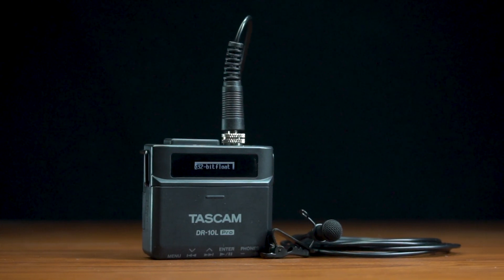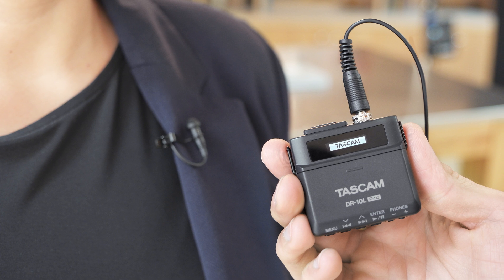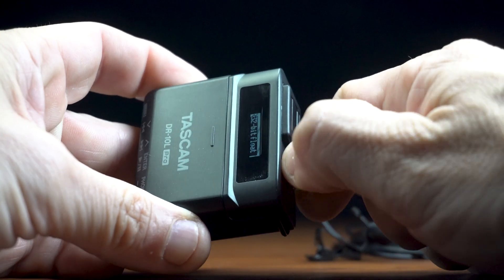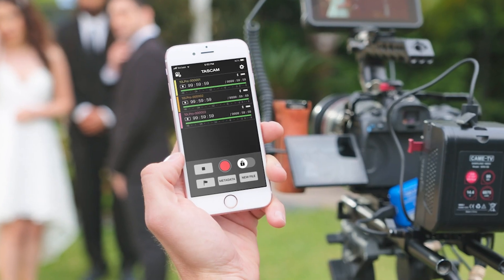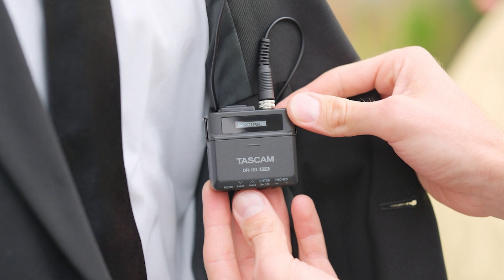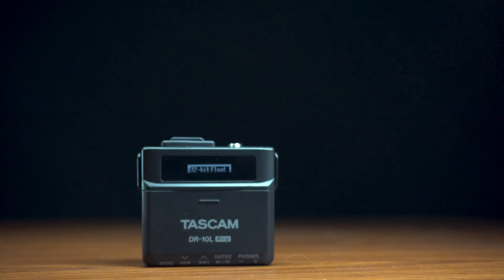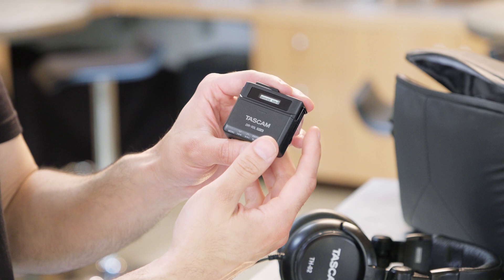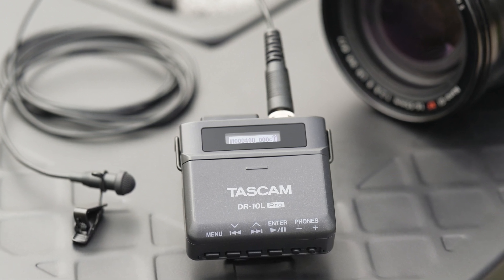DR-10L Pro 32-bit Float Field Recorder - Overview and Features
A simple and stealthy solution, the DR-10L Pro raises the bar on recording audio for video.  With 32-bit float point recording, achieving flawless and professional audio has never been easier.  Control up to five units with Bluetooth or sync your recordings to timecode wirelessly with Atomos products.

The DR-10L Pro is a serious recorder for serious creators.